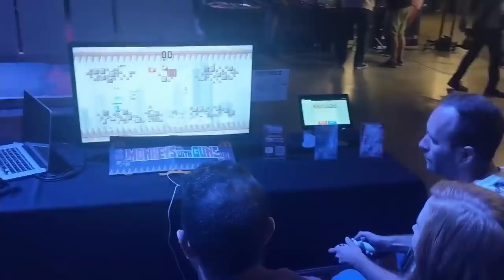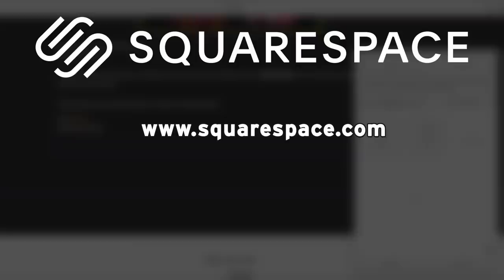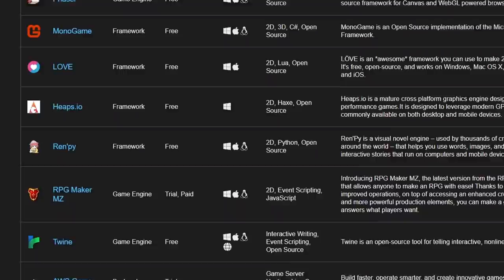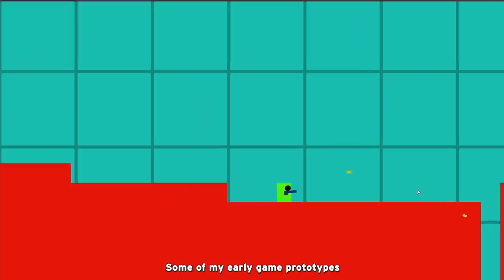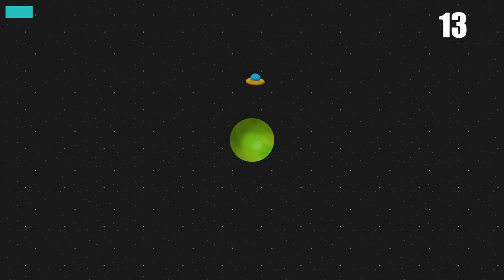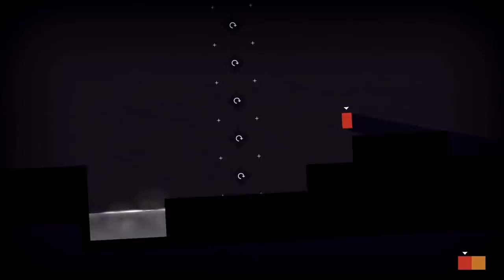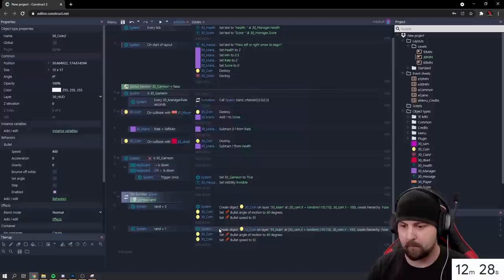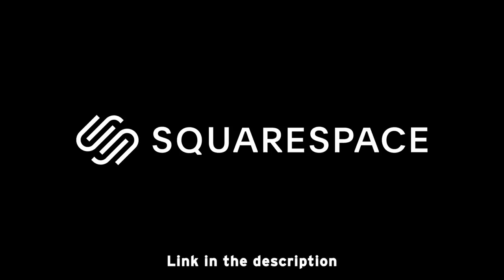How To Start Making Games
We are still adding older content to the website so please bear with us.

My games made with the Construct 3 game engine.
Construct theme: PROCSS

Just do it footage:
License
Source videos
View attributions